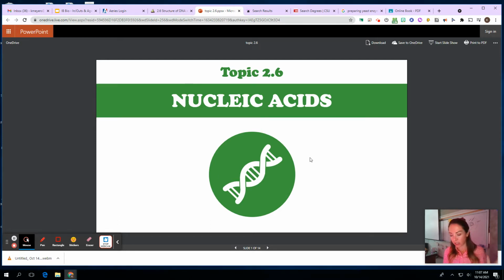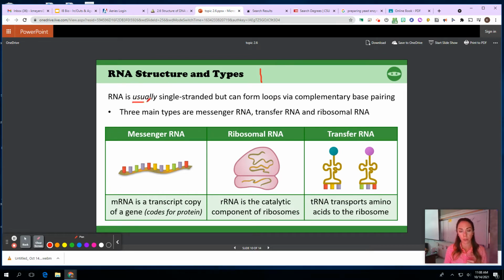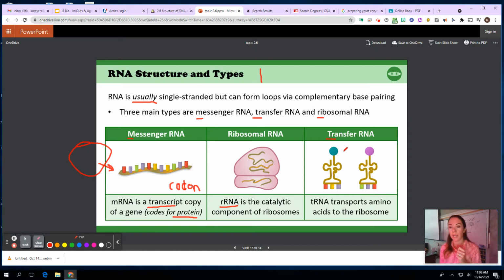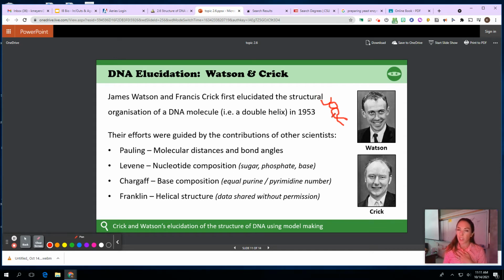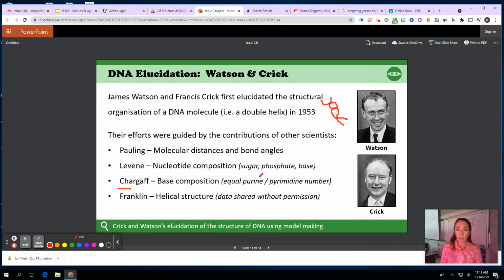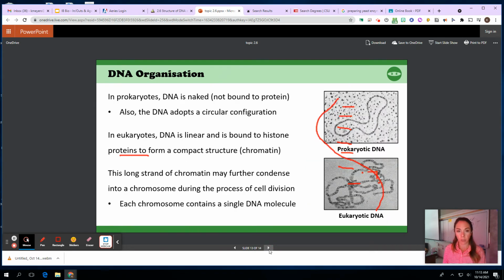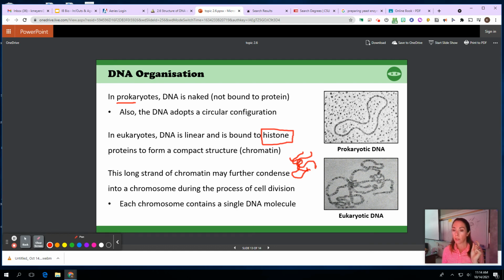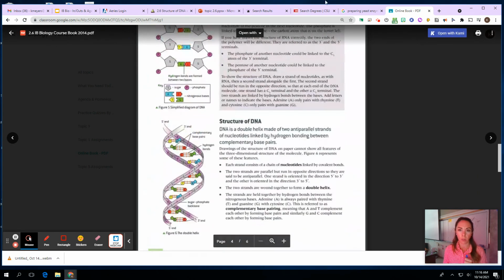2.6 part 2 - IB Biology - DNA & RNA